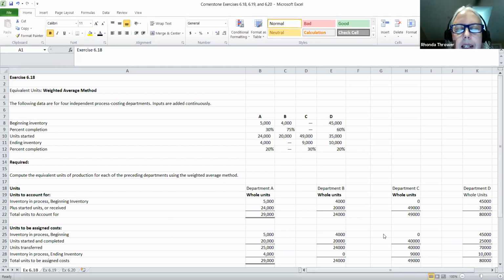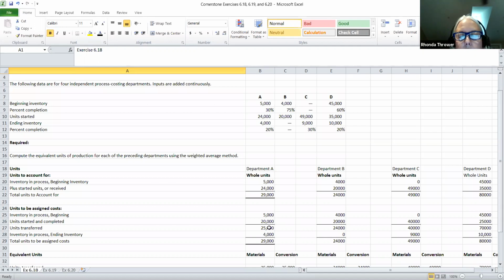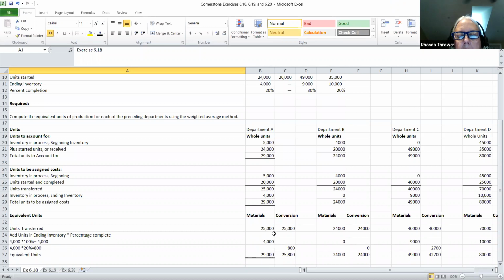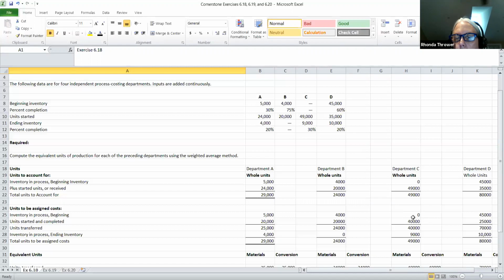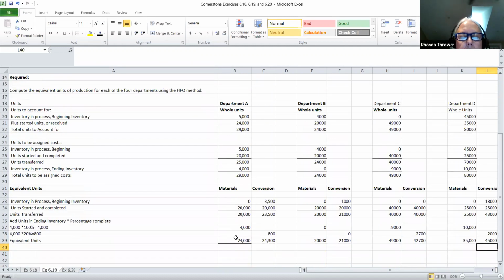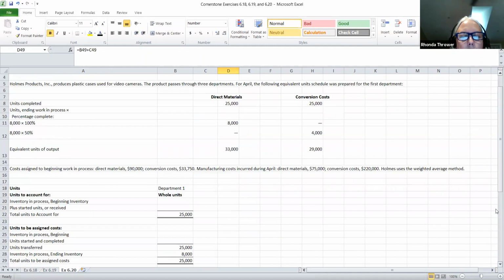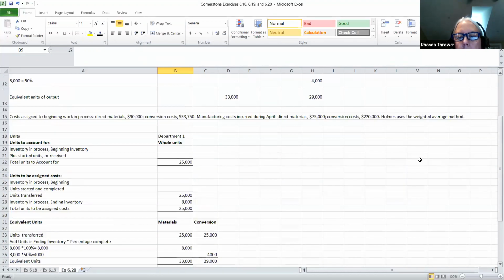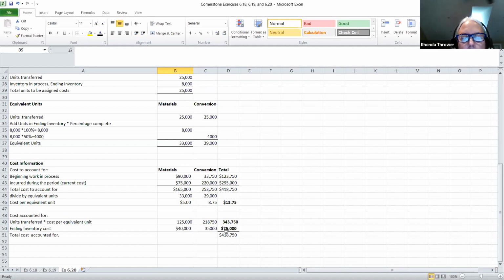ACC 225 Ex.6.18, 6.19, 6.20